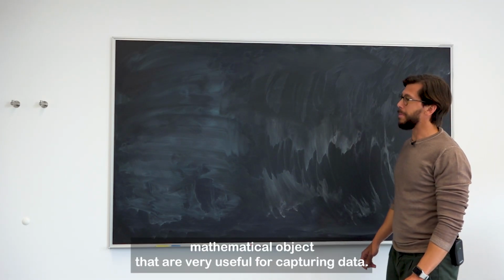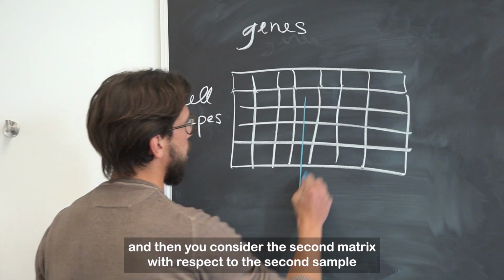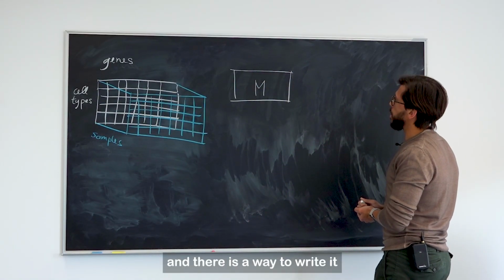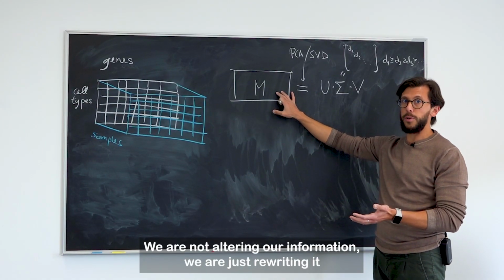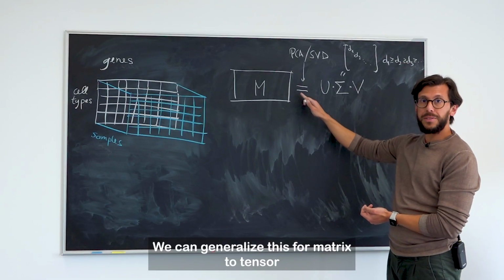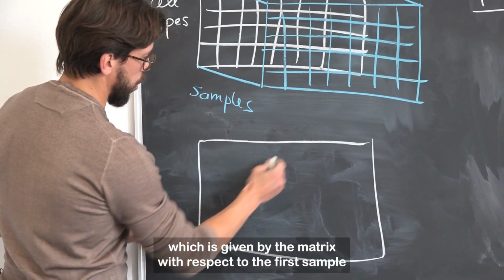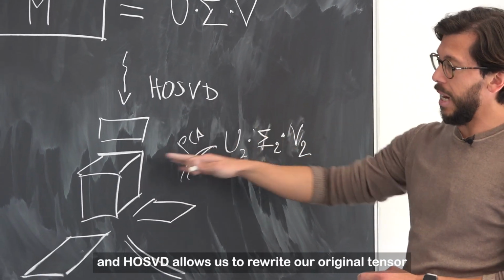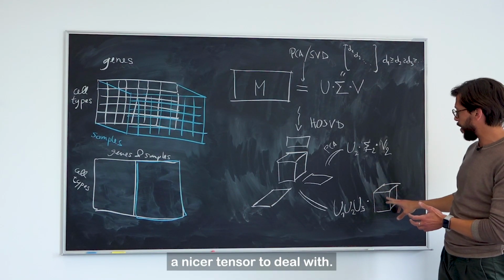What is a tensor?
Dr Vincenzo Galgano, a postdoc in the Algebraic Systems Biology group at the Max Planck Institute of Molecular Cell Biology and Genetics and the Center for Systems Biology Dresden, explains what a tensor is.